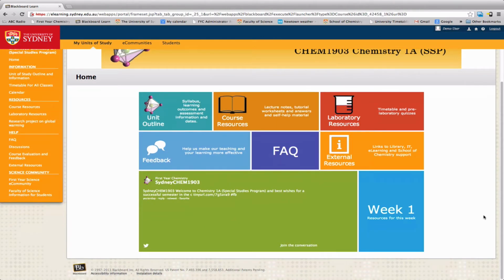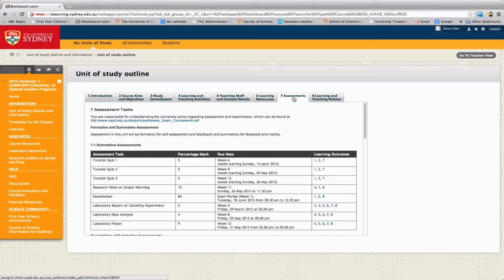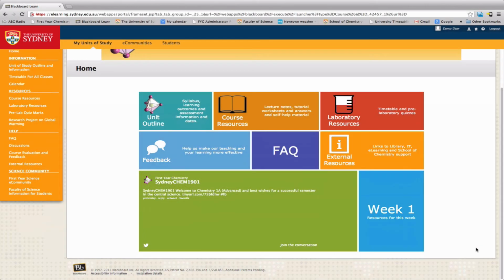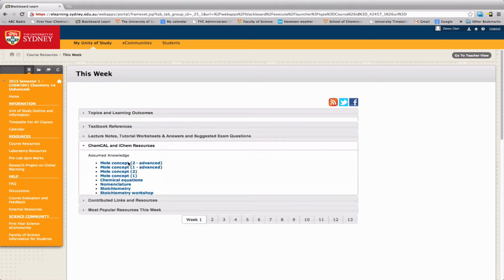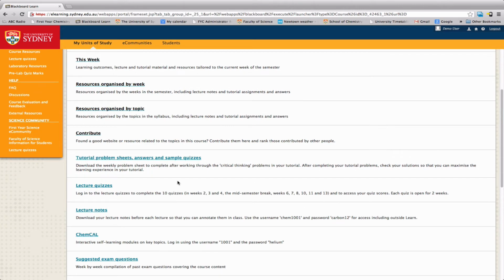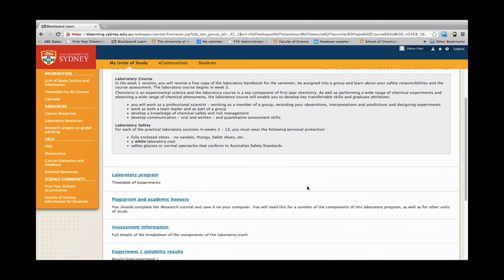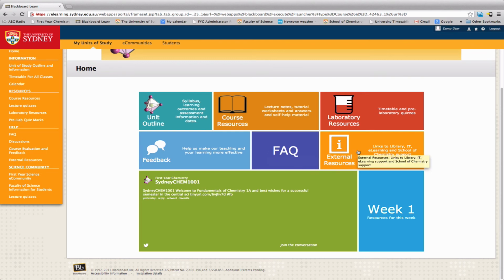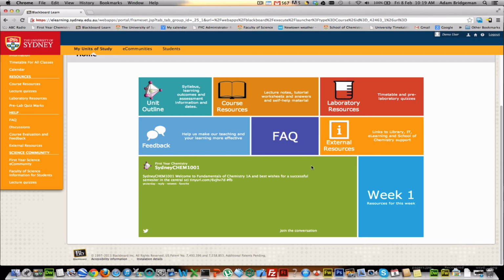Introduction to the CHEM1903 eLearning site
A short video showing a quick tour of the resources and design of the 'Chemistry 1A (SSP)' (CHEM1903) site on LMS site